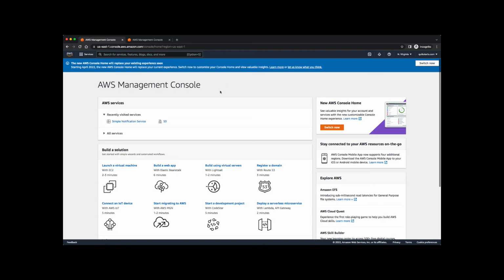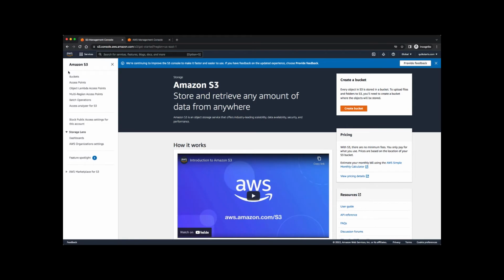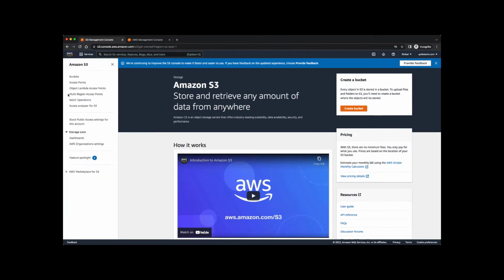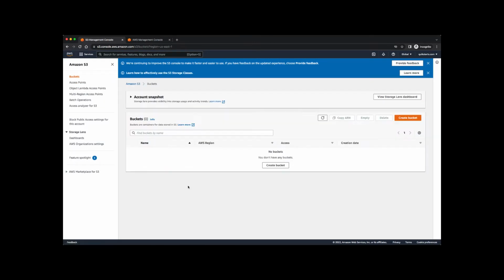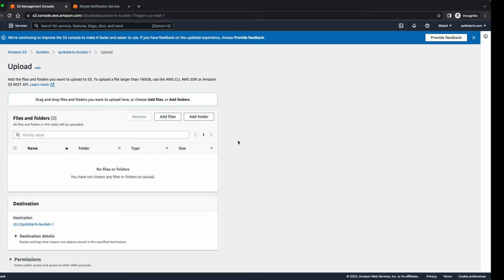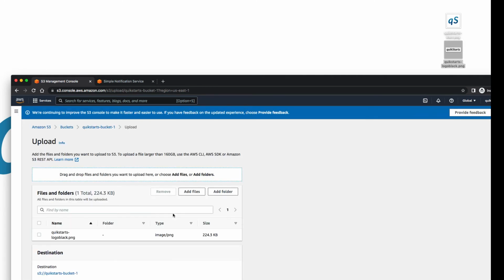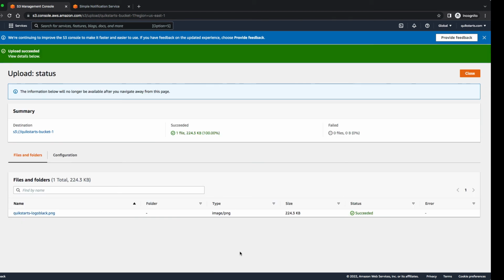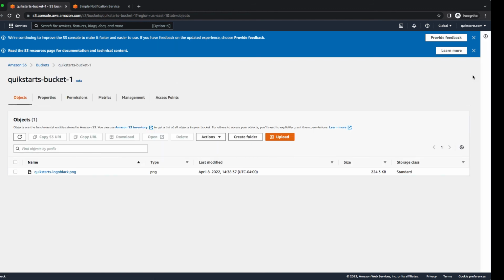How to upload an object to a S3 bucket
Learn how to upload an object to a S3 bucket.